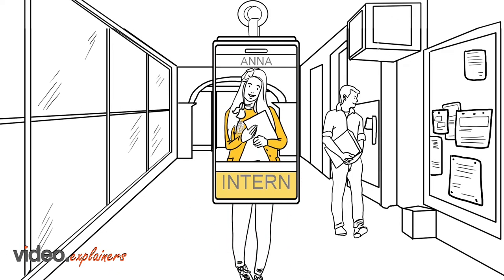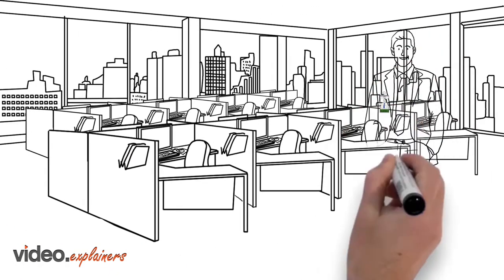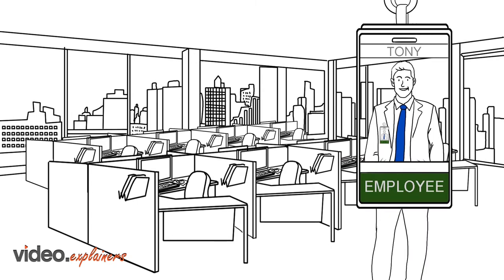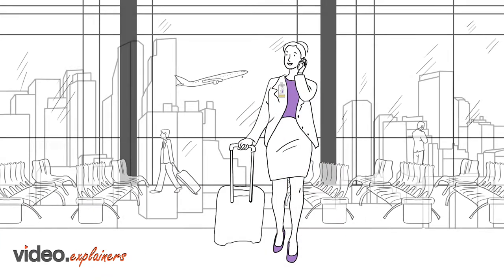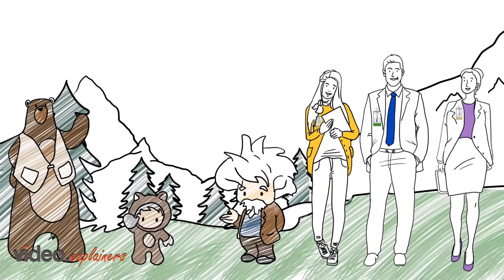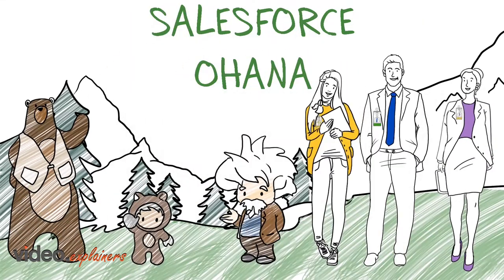Worker Data 360-Degree - Explainer Video